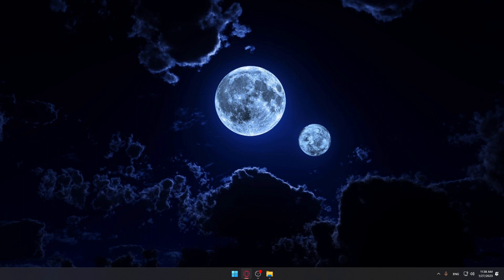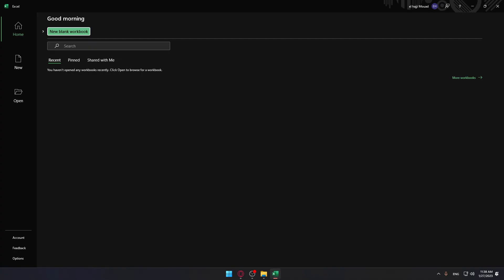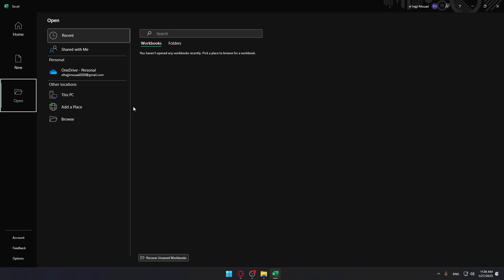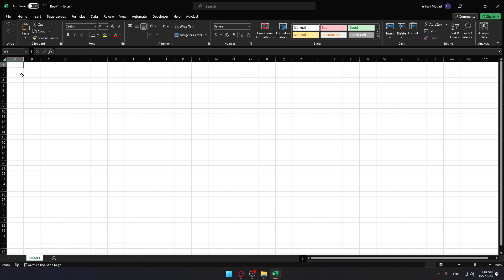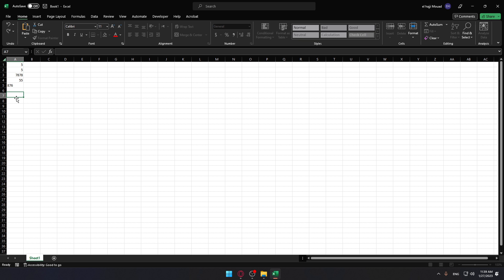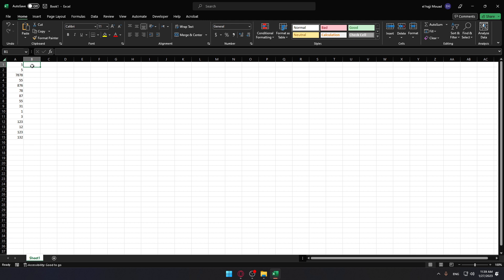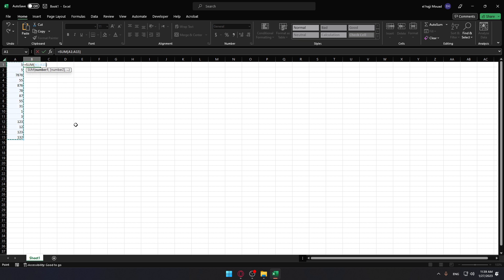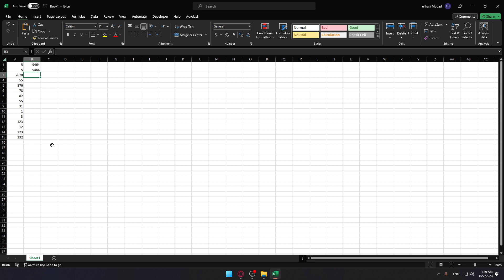How To Sum A Column Excel Tutorial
Today we talk about sum a column,how to sum a column in excel,sum function in excel,sum different columns